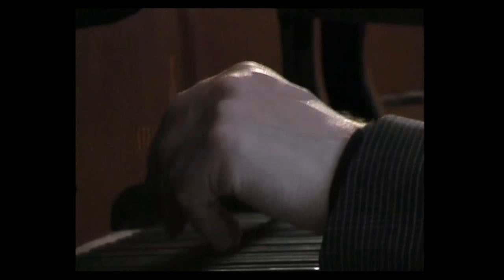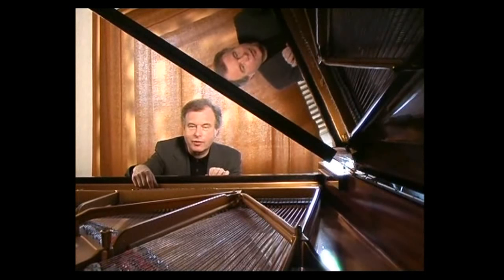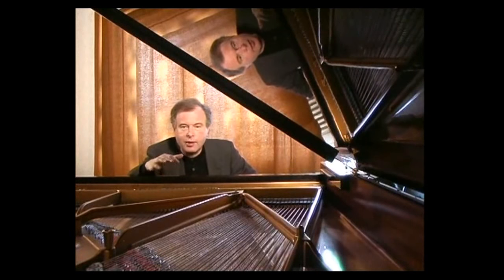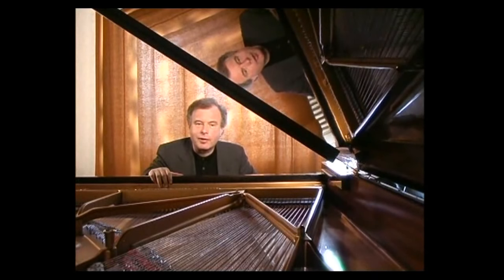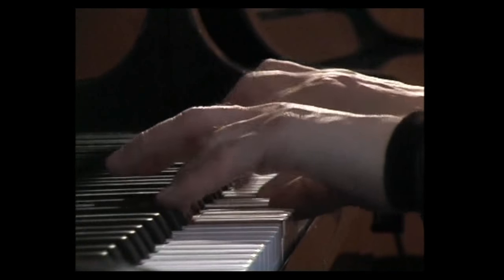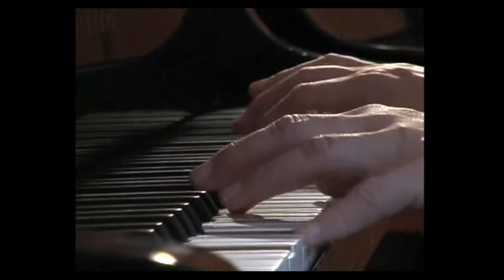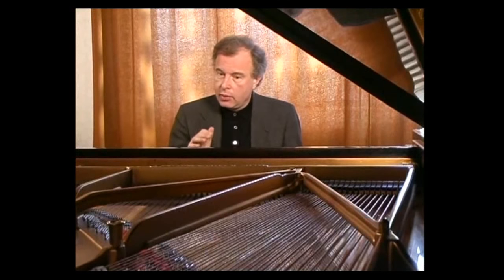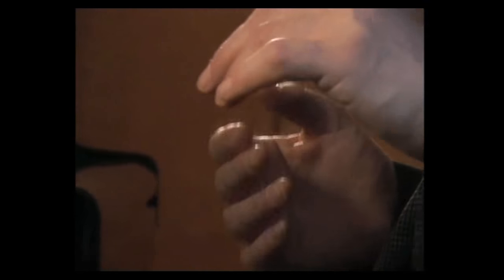Andras Schiff introduces Bach English Suite No 1 in A Major BWV 806 (2003)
Andras Schiff introduces Bach English Suite No 1 in A Major BWV 806 with analysis and keyboard examples.

Extrait from DVD with performance recording of 11 February 2003.